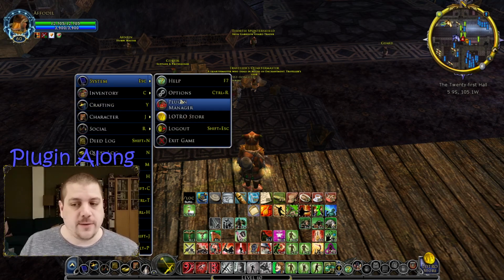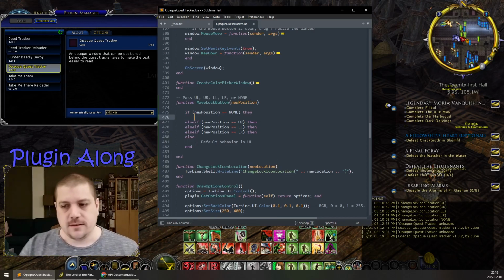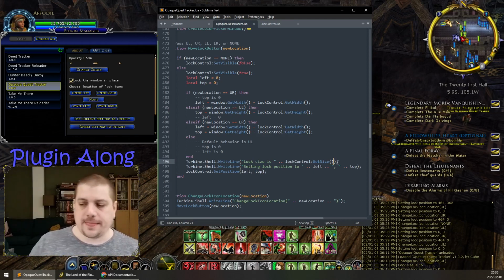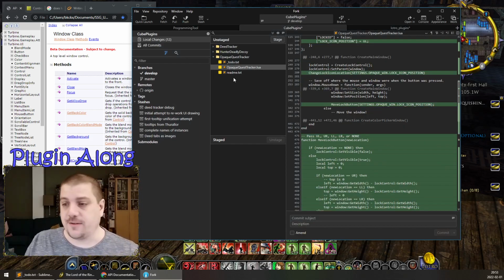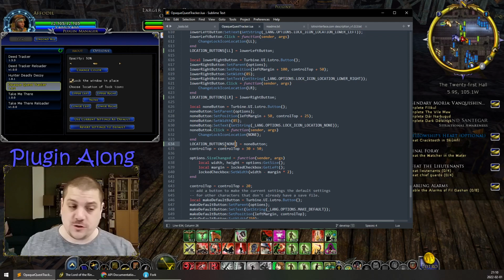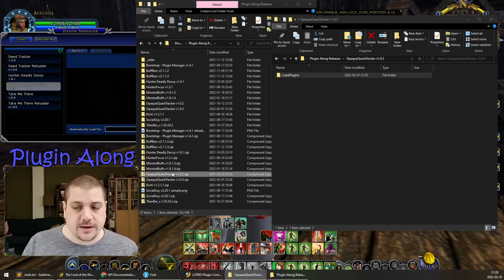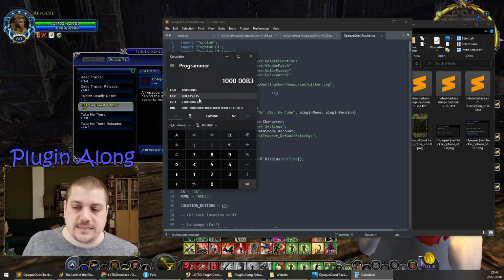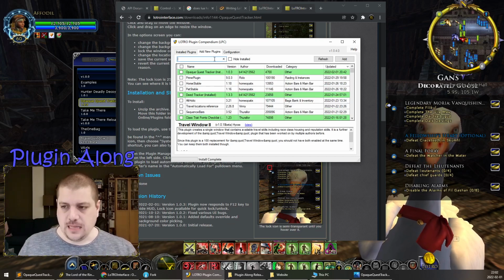Plugin Along with B4 Episode 31: User-controlled location for lock button in O.Q.T.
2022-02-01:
Last time in his work on the Lord of the Rings Online (LOTRO) Opaque Quest Tracker plugin, B4 updated the UI by making it respond to the F12 key, and started adding a lock icon on the window. This time he'll finish the lock icon and release the changes as a patch!